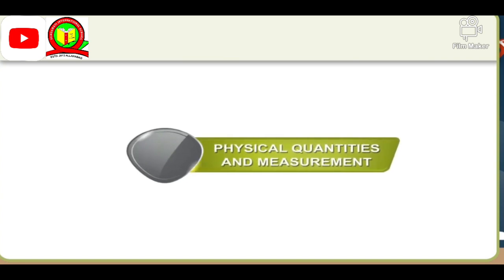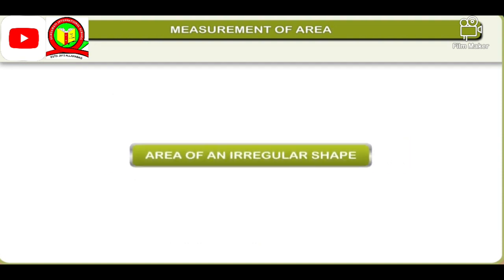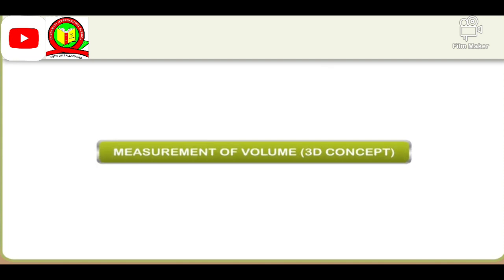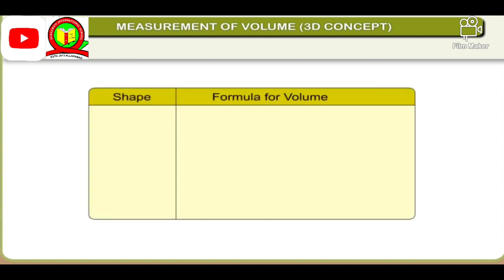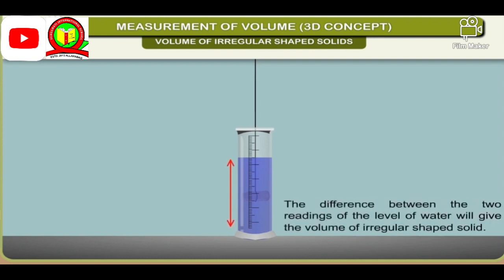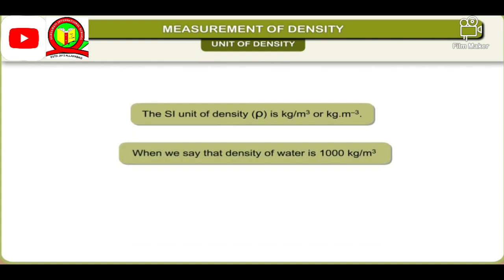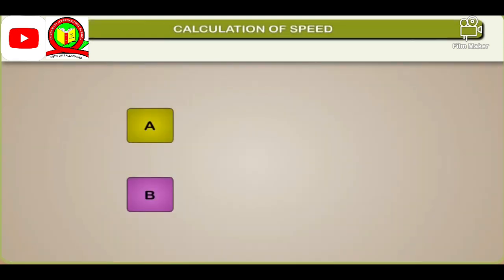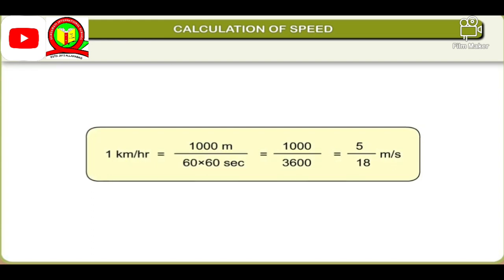CLASS-7 PHYSICS Chapter-1(Part 1,2&3) "Physical Quantities and Measurement"